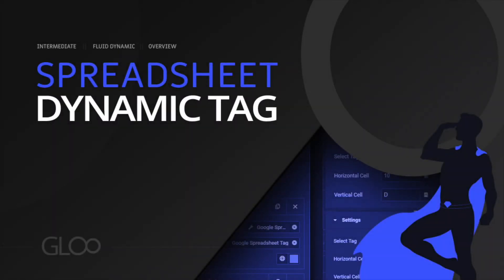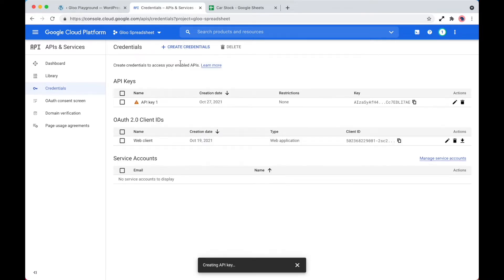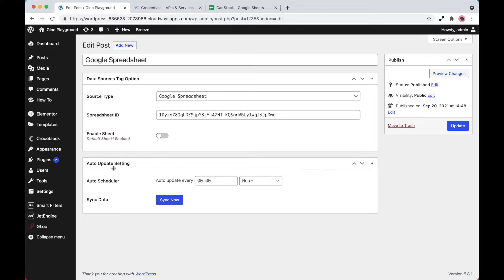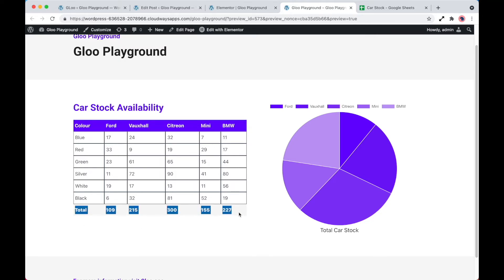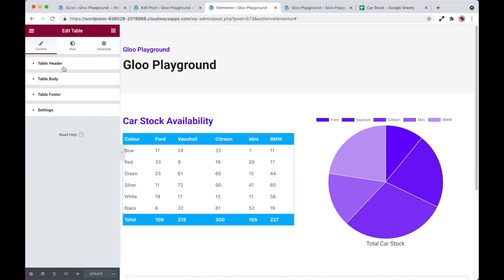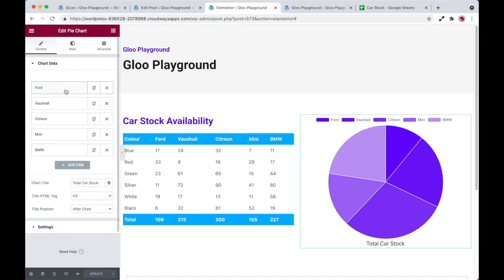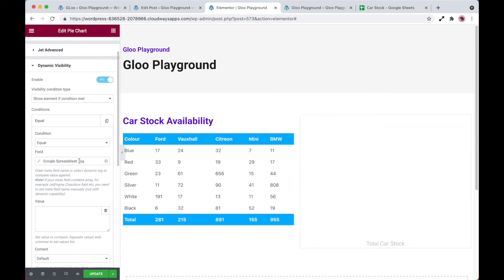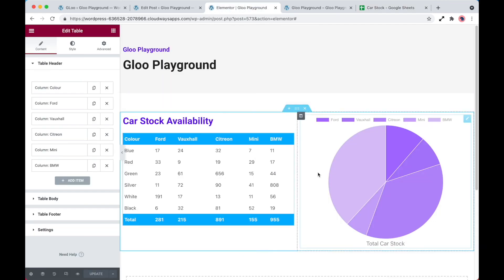Google Spreadsheet Dynamic Tag - Gloo Fluid Dynamic for Elementor - Tutorial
Gloo for Elementor - Fluid Dynamic - Google Spreadsheet Dynamic Tag is a feature that will allow you to feed information into your website from Google Sheets, an unthinkable feat before Gloo. In this video tutorial you will learn how to use this powerful tool to reach the maximum potential for your website.

Set up an API key from Google Cloud Platform and the magic can begin: you can set a Google Sheet spreadsheet as the source for one or more of your posts, and then automatically display the data on the frontend as tables, pie charts, and much more. On top of that, you can set a refresh timer that will make sure the information is always up to date.

Fluid Dynamic Google Spreadsheet Dynamic Tag is only one of the exciting new Gloo addons to take your website to the next level.